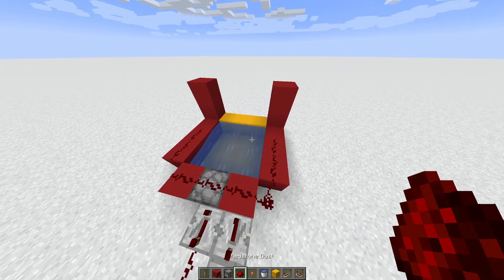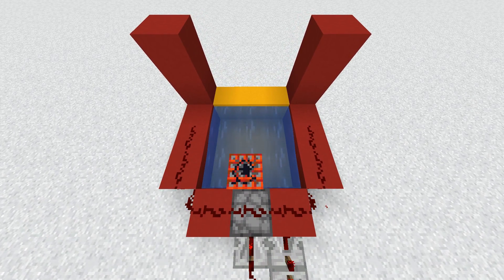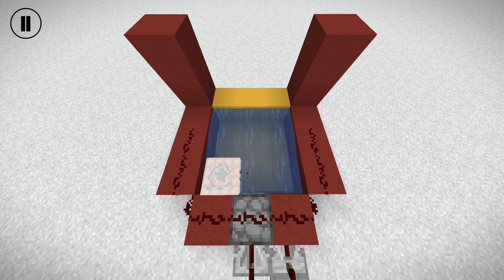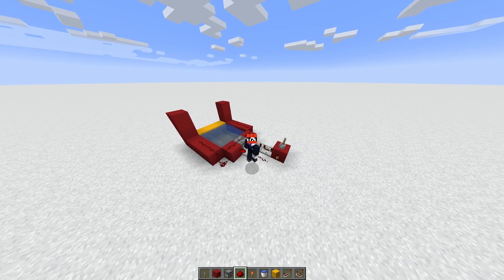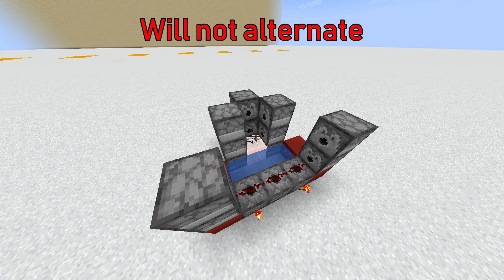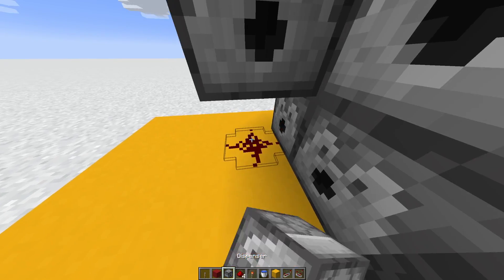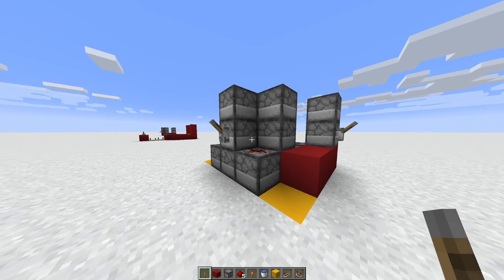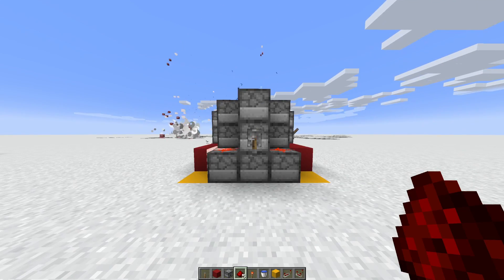Alternating TNT Cannons and How they work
Certain TNT Cannons tend to start switching their aim mid semi auto... you may have seen it a bit in either the semi auto video, or the auto cannons video. I'll be going over the technicalities of it, and why it works. You can use this knowledge to cover wider areas with your cannons! Make sure you know how to semi-auto first though.

I'd appreciate it and it'd make me want to make more videos.

Intro - 0:00
Explanation - 0:23
Tutorial - 1:19
Bigger Cannons - 2:00
Outro - 2:50